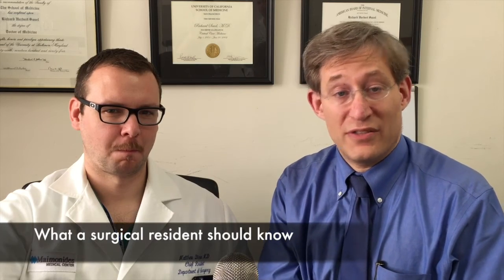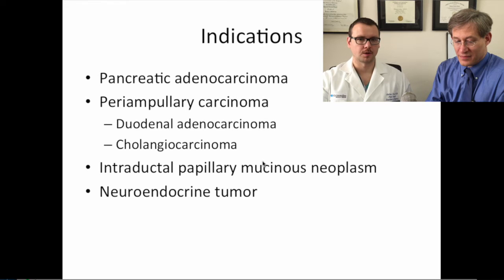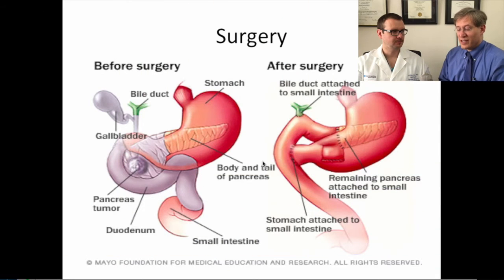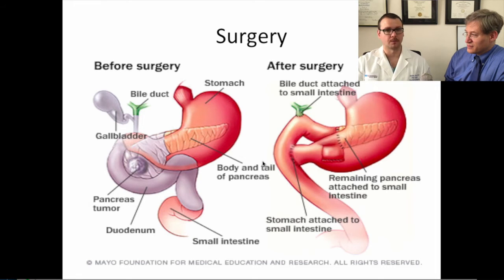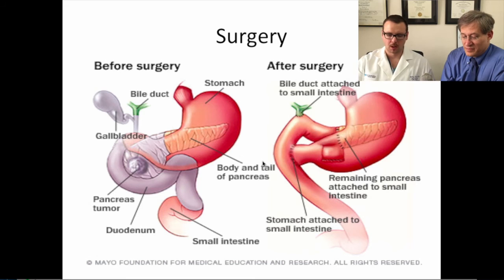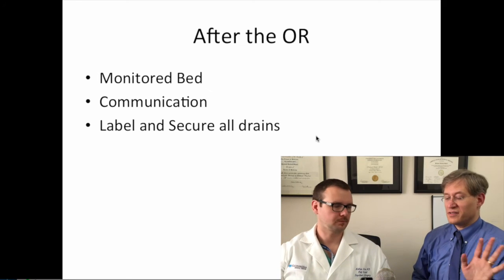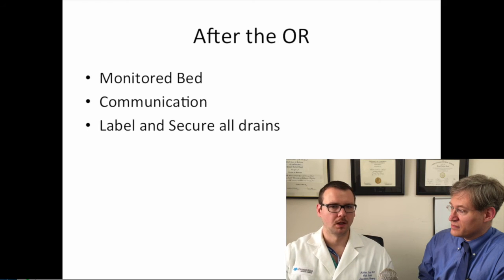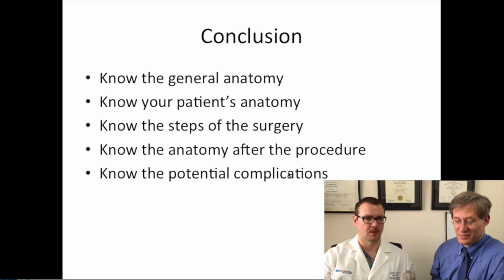Whipple Educational Video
Educational video for residents on what they should know before, during, and after the operating room for a Whipple procedure.
Not meant as medical advice.  Not official statements of the Albert Einstein College of Medicine or Maimonides Medical Center.